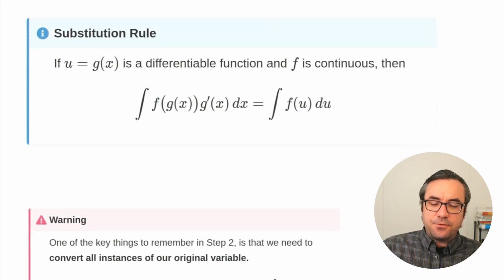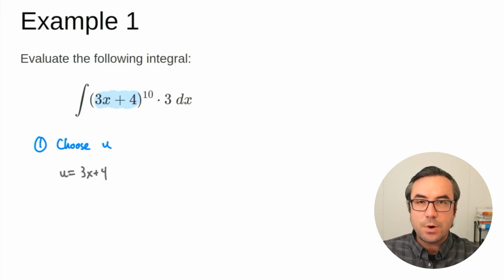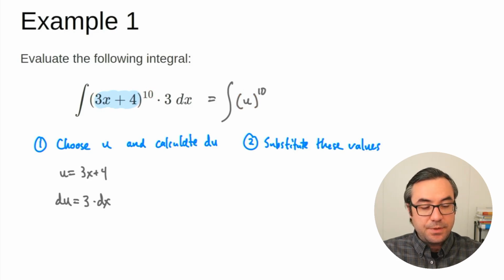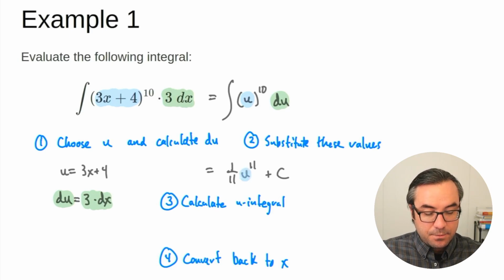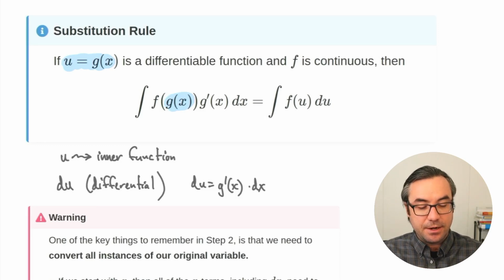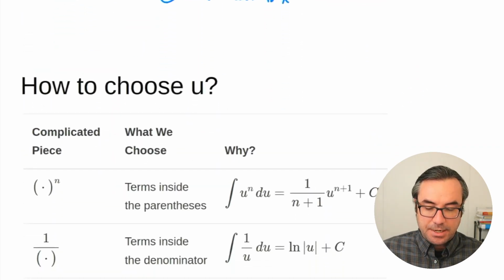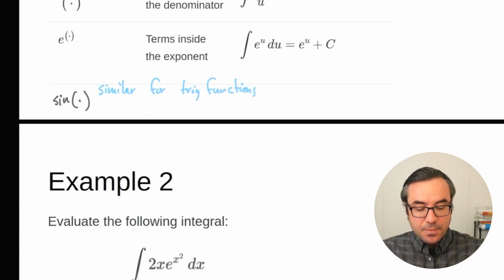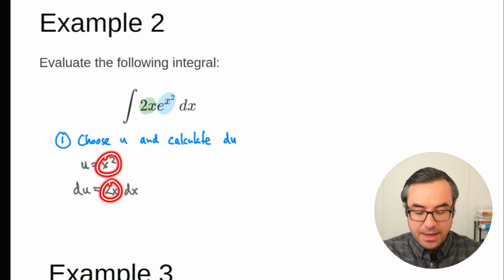MTH 142 Prep - Substitution Rule